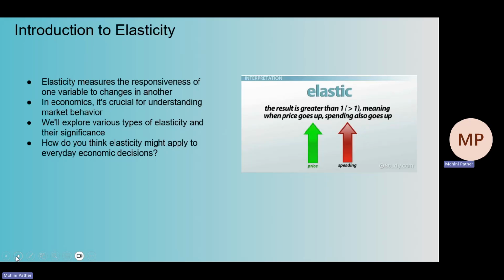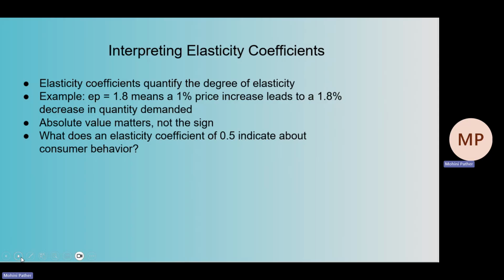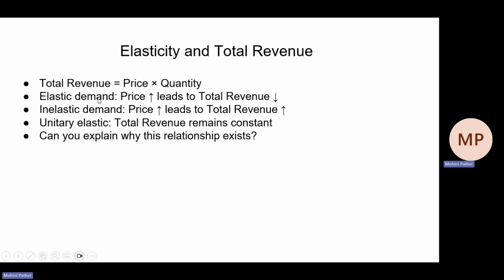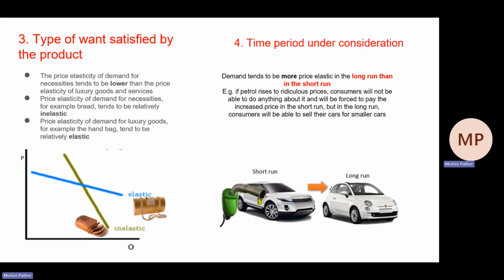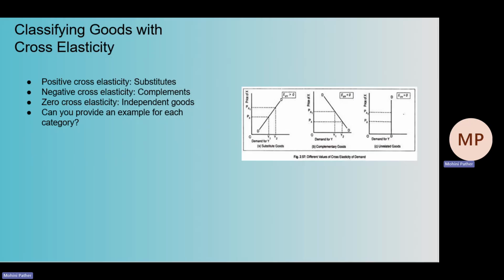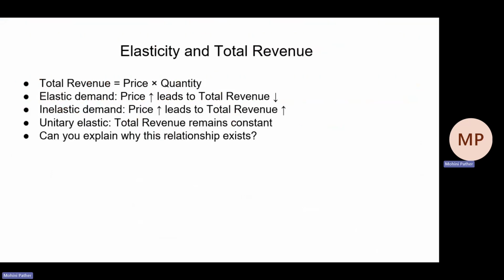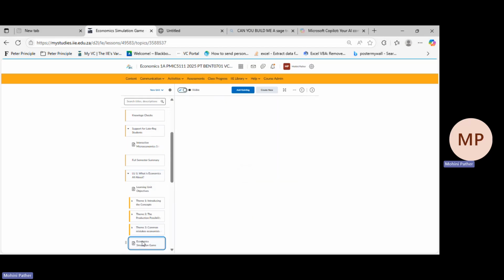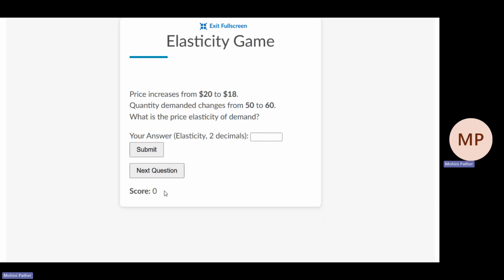Elasticity of Demand